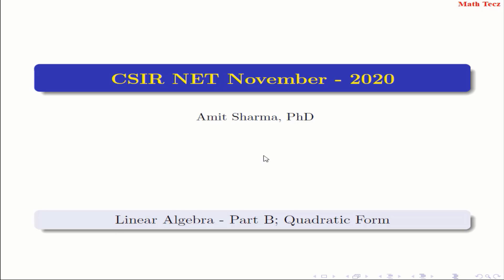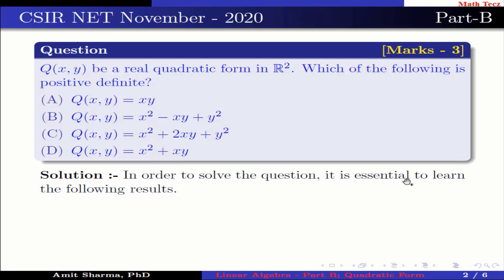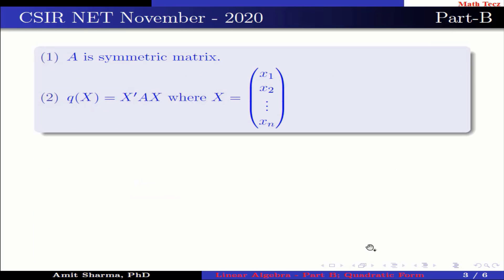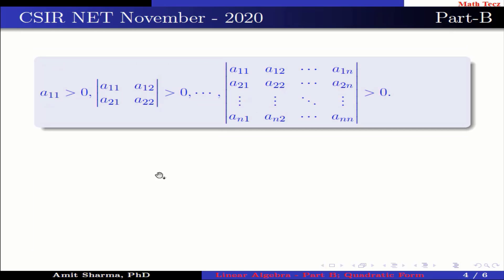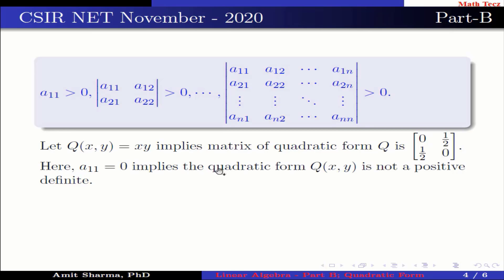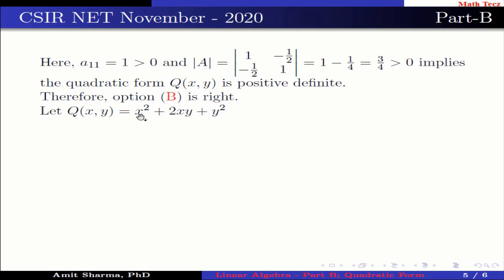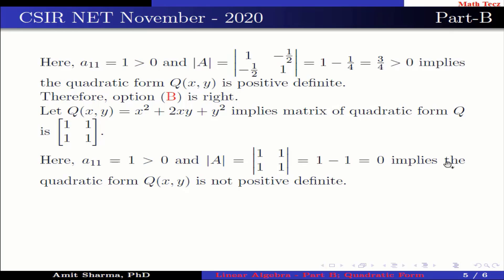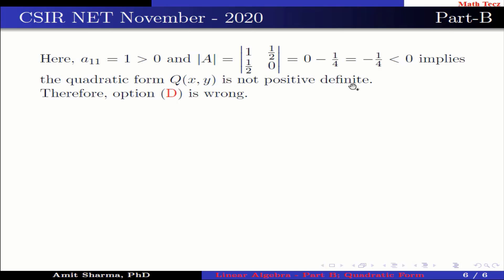||CSIR NET|| 26 November 2020|| Linear Algebra|| Part-B|| Quadratic Form||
In this video we are going to solve a question of linear algebra from CSIR NET November 2020. Question is from part-B. The question is from topic quadratic form. The video explains how to we can tell whether a given quadratic from is positive definite or not.